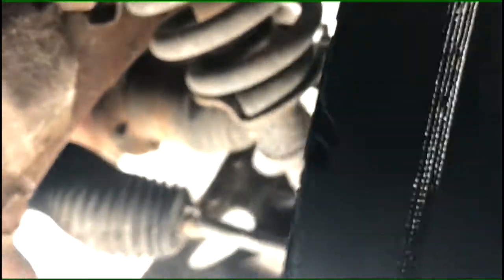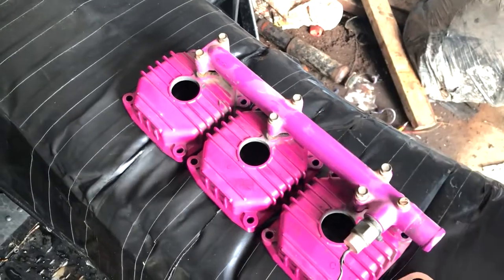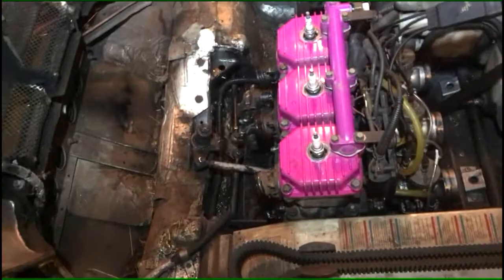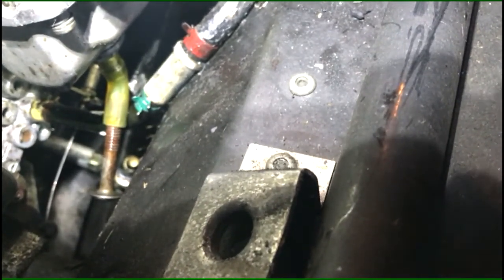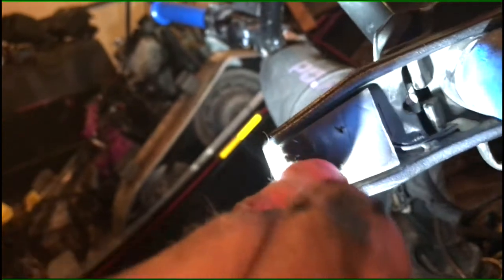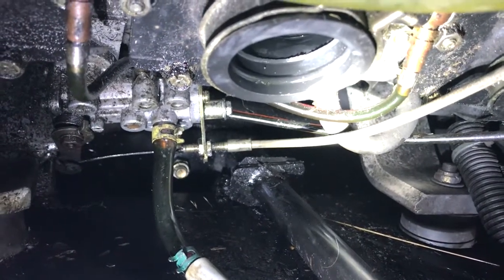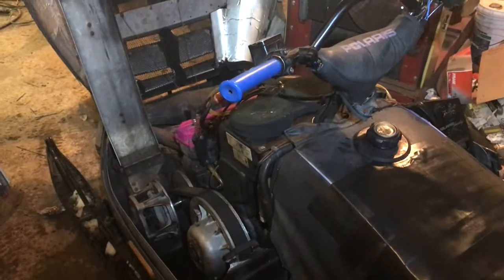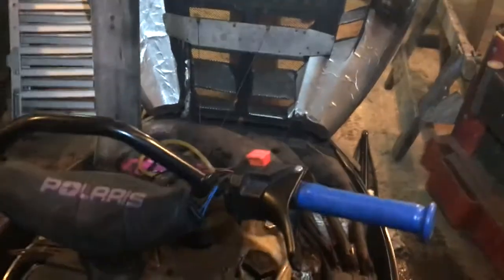Preparing for adventure